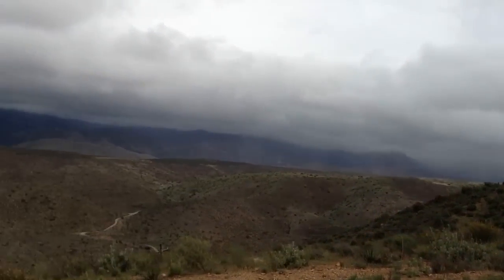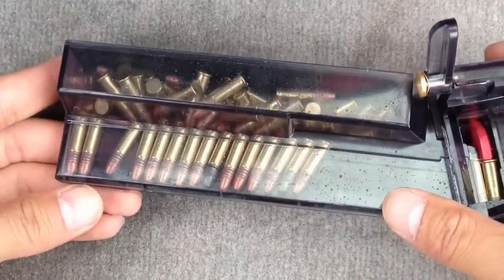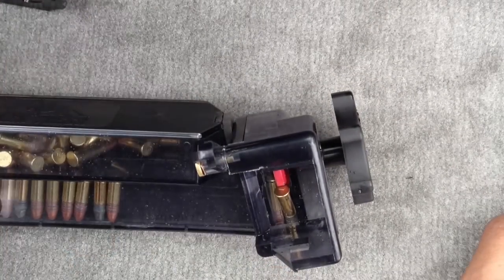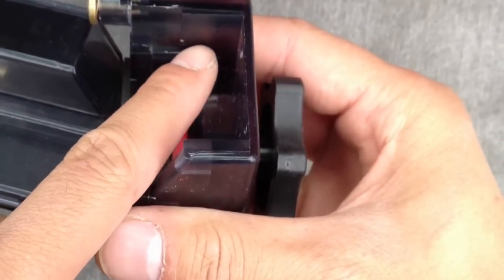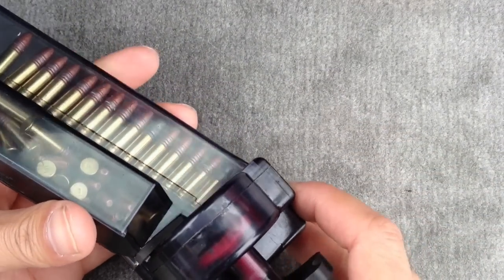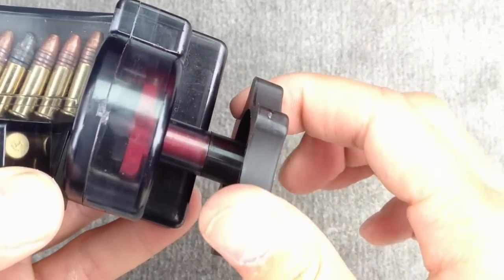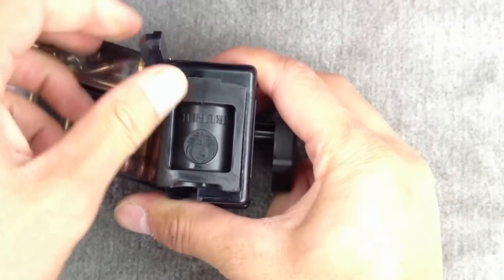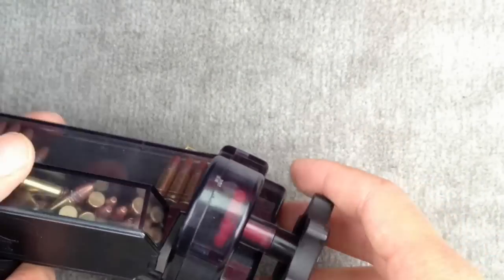Walk Thru Butler Creek 10/22 Magazines Loader Ruger Hot Lip & Steel Lips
Intro and Experience in using this loader.

A fast, simple way to keep the Hot Lips and Steel Lips 10/22 magazines full. Patent #5,301,449.

Simply pour 50 22 LR shells
into the hopper, insert the
magazine and crank it full.
Field portable and loads
in-line magazines.
Hot Lips
MO112568 - Clear

Steel Lips
MO112562 - Clear
MO112563 - Smoke